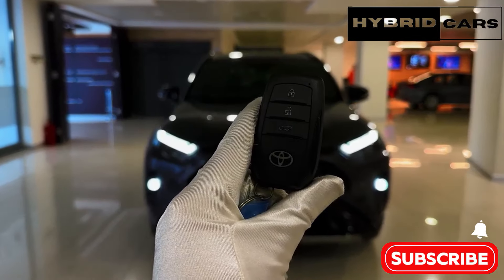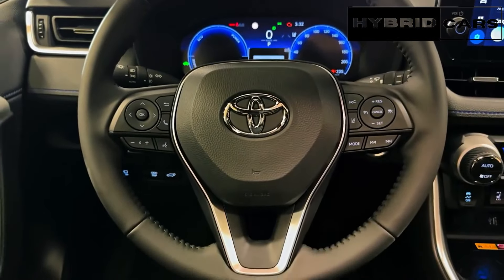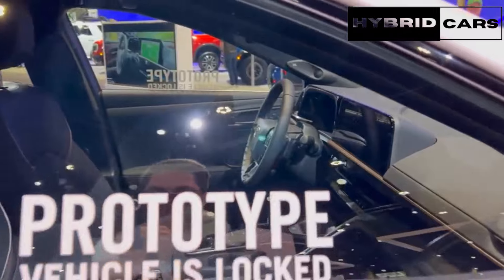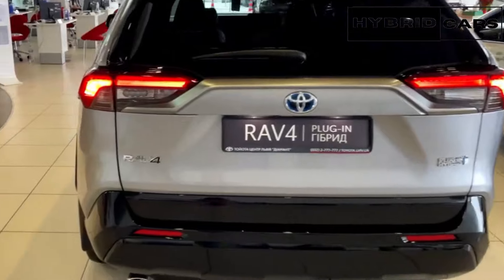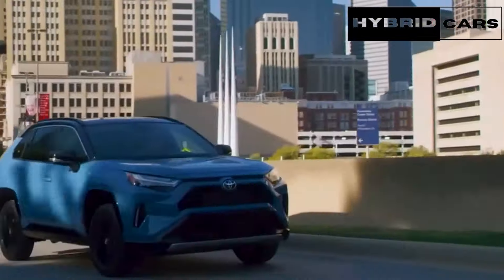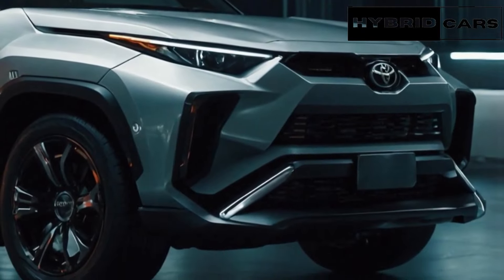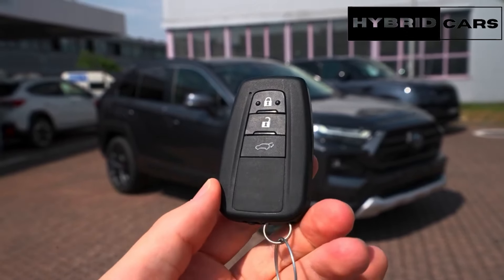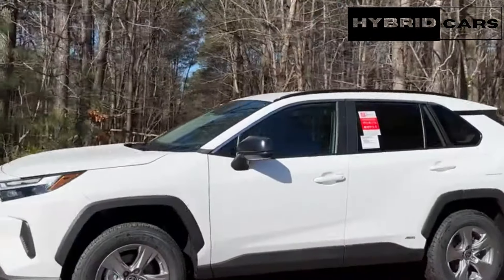Exclusive Look at the Future: Toyota RAV4 2025 Revealed! What's New?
In this exclusive video, we take a detailed look at the highly anticipated Toyota RAV4 2025 model. From its sleek exterior design to its cutting-edge features, we explore everything you need to know about this new release. Get an inside look at the 2025 Toyota RAV4 interior, and see how it's redefining comfort and style. Our comprehensive review covers the performance, technology, and safety features of the 2025 Toyota RAV4, showcasing why it's a game-changer in the SUV market. Don't miss out on the future of driving with the Toyota RAV4 2025!